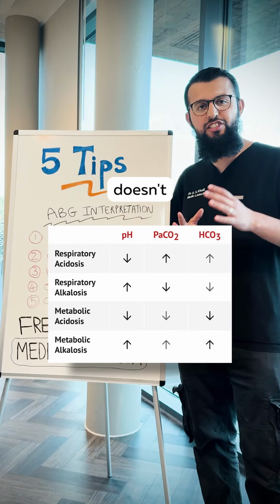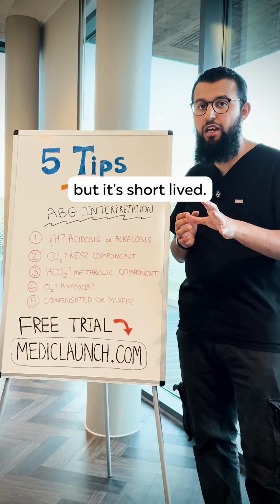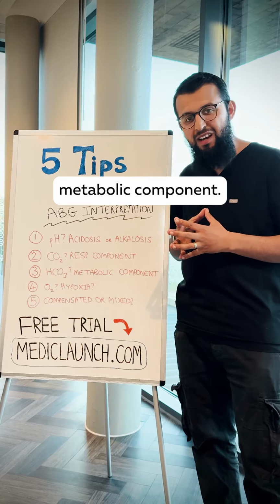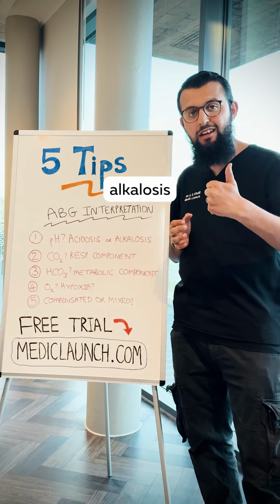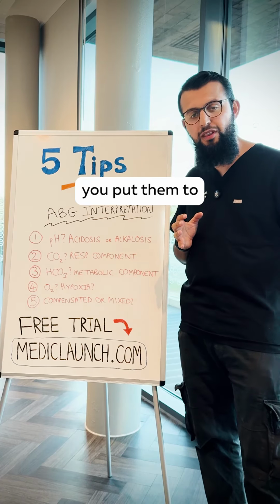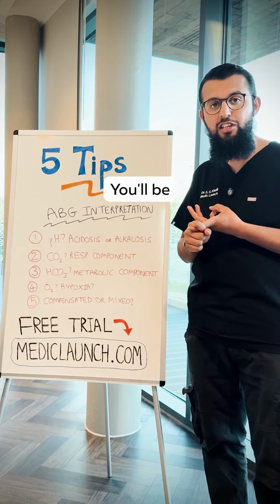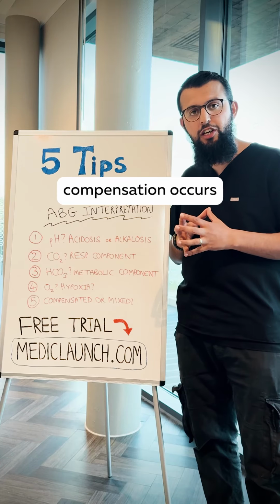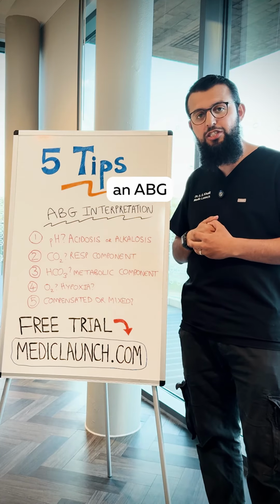How ABG Interpretation Could Save a Patient's Life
🎬 ABG Interpretation Starts With This One Step 💨

 Always check the pH first. Acidosis or alkalosis sets the scene for everything else.

 Then: CO₂? HCO₃? O₂? Compensation?

 📉 Start strong and never fear an ABG again.